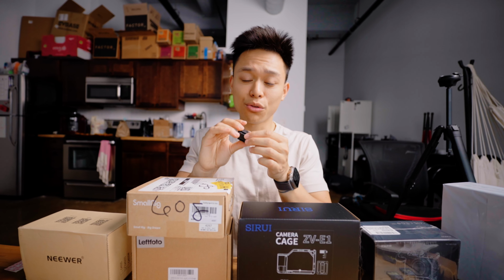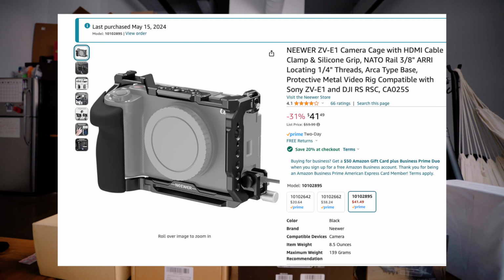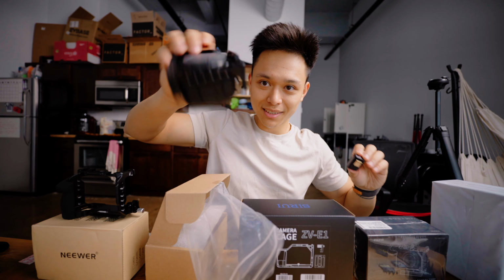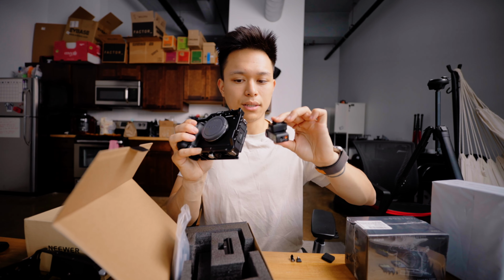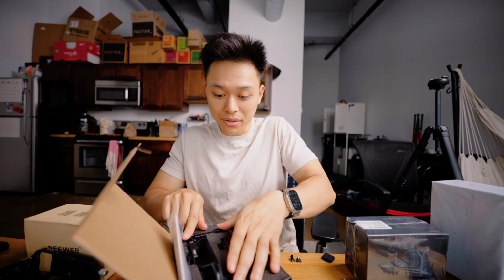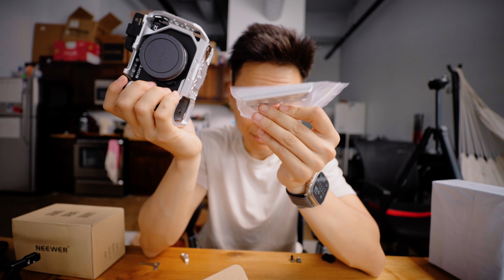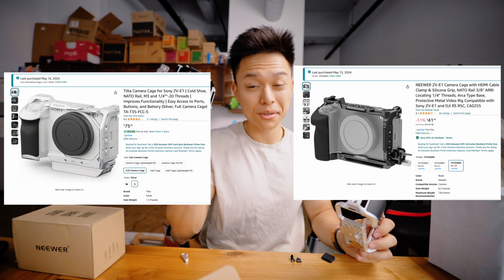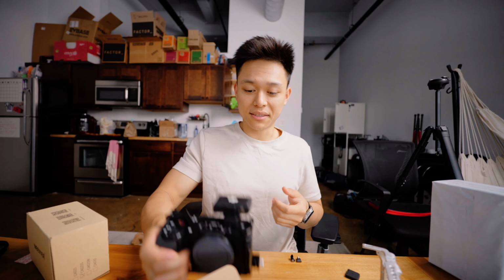Best Cage for Sony ZVE1 and DJI Mic Adapter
In this video, I talk about which cage is the best if you're using the the ZVE1 with the DJI Mic 2 System adapter.  Be sure to watch through the whole video and if you have any comments, questions, or concerns, please drop them in the comment section below and I will answer them!

Camera Gear 📸:
Favorite Camera for Video -↠
Favorite Camera for Photos -↠
My Favorite YouTube Lens!
Nifty Fifty Lens!
Favorite Portrait Lens -↠
Sony a7iii Vertical Grip -↠
Peak Design Everyday Bag -↠
Diffusion Filter -↠
Favorite VND Filter -↠

Get free stocks from my favorite trading platform WeBull by setting up an account with my link!

Get $120 of your first FACTOR meal plan!

The Right Path by Filo Starquez

🎵 Track Info:

Title: The Right Path by Filo Starquez

 / the-right-path
YouTube Music:

 • The Right Path

😊 Contact the Artist:

Filo Starquez:

 / filo-starquez

 / filo_starquez